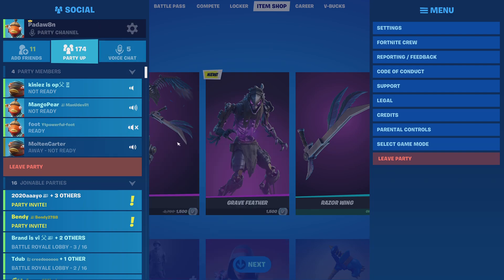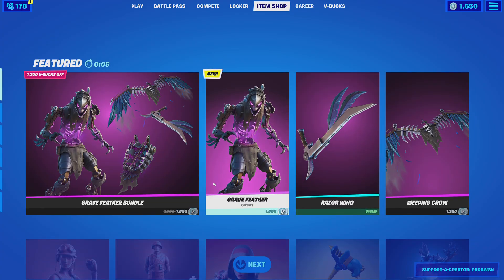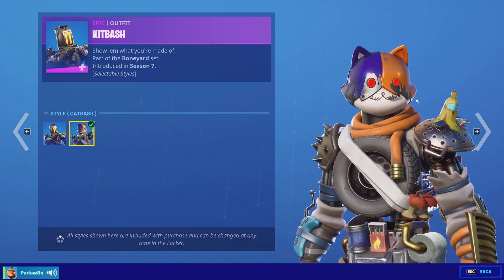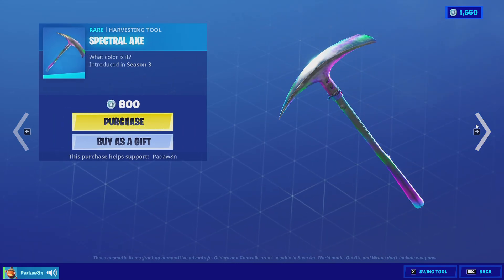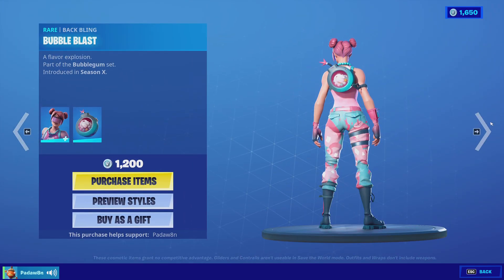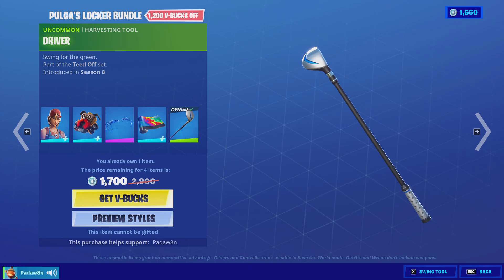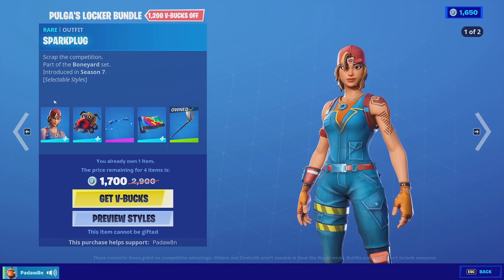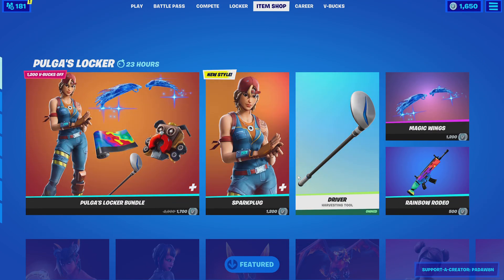FORTNITE PLUGA LOCKER BUNDLE IS HERE! | March 28th Item Shop Review